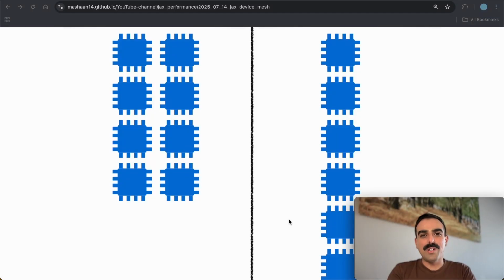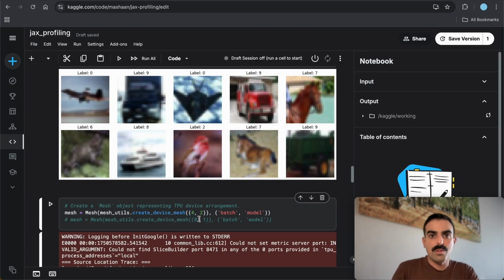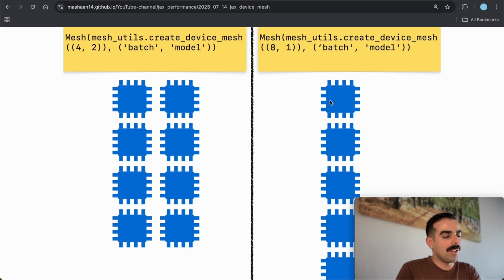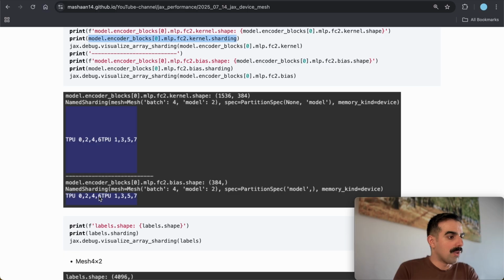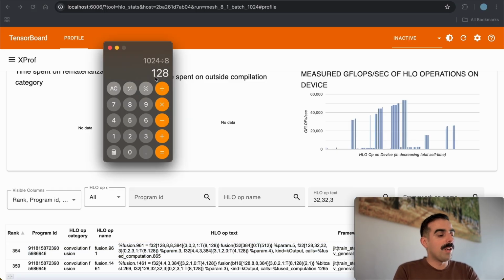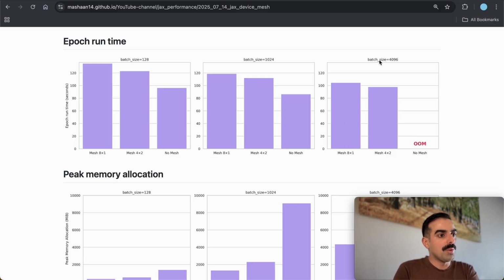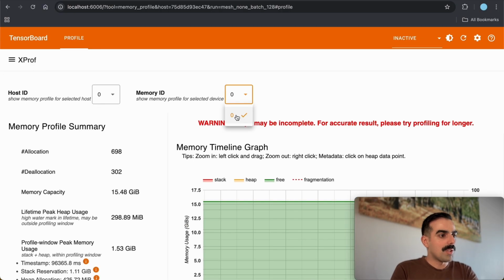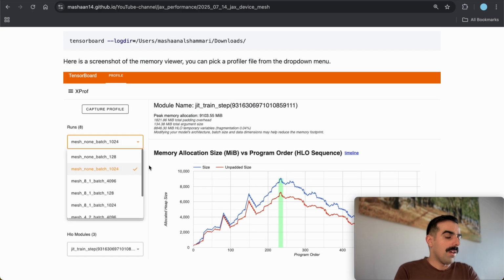JAX Device Mesh: Parallel Vision Transformer Code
I ran a vision transformer experiment to test batch and model parallelism in JAX. I used two parallelism configurations and no parallelism at all. With a large batch size the (no parallelism) option lead to out of memory (OOM) error.
Chapters:
00:00 start
00:49 grain dataloader
01:31 create device mesh
02:31 VisionTransformer class
02:53 nnx.with_partitioning
04:31 visualize_array_sharding
05:26 checking HLO commands
06:50 visualizing the batches
07:36 parallelism configurations
08:00 experiment results
08:37 checking memory in TensorBoard
09:34 why I'm getting OOM error?
10:23 installing TensorBoard